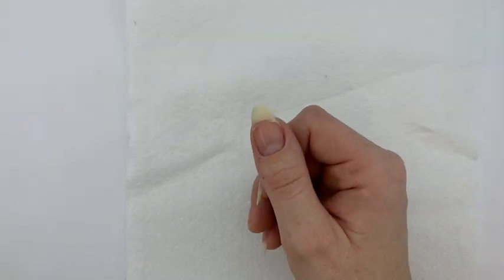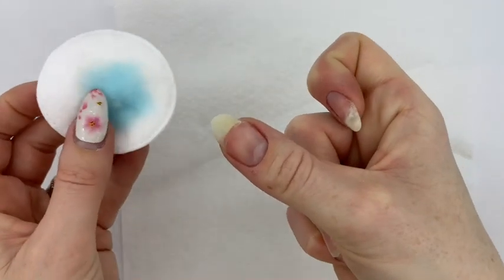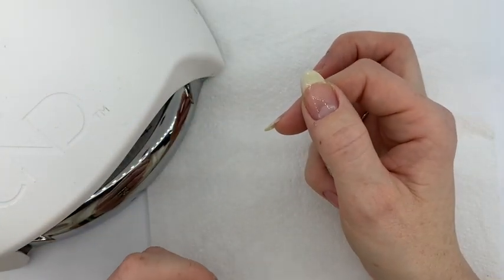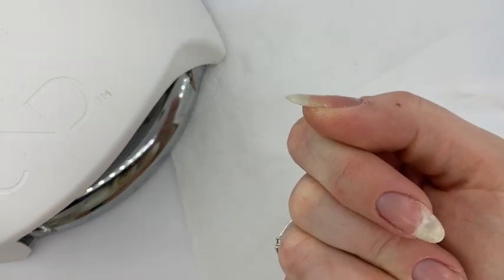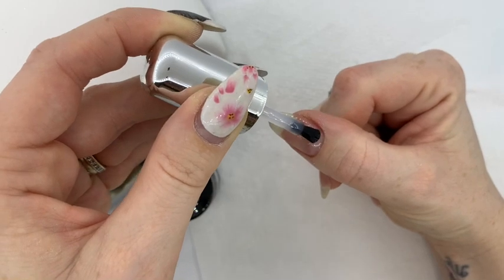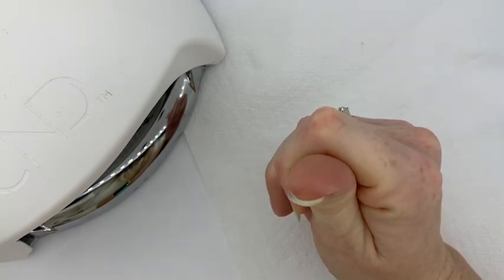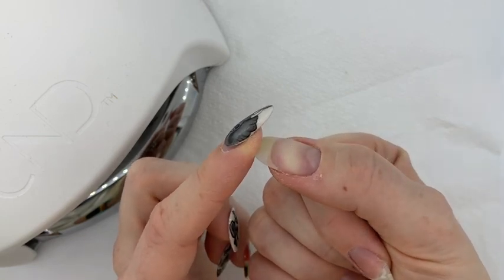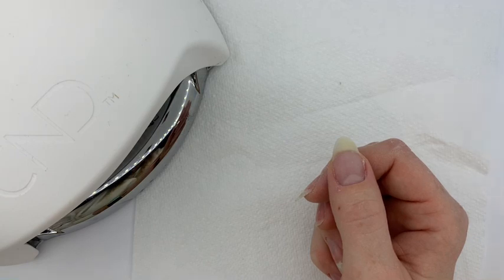How to repair a split nail with CND Plexigel shaper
In this video I will run through the process to repairing a split nail using CND Plexigel shaper.

As you can see in the video it’s quite a large split but using this system it has completely repaired it and once I apply my gel polish you wouldn’t even know it was there.

For anyone that may be unsure where to apply the product to give the nail strength and structure (apex) I will show you a little tip you can do to make sure you always apply it in the correct place.

If you have any questions please pop a comment below and I will get back to you as soon as I can and if you have found this video helpful please like and subscribe.

To view my social pages I will pop a link below but my pages are nailsbycharleds